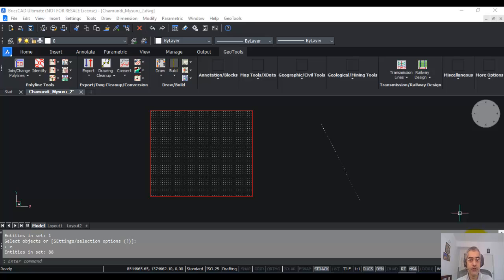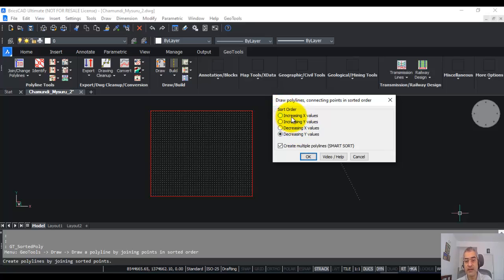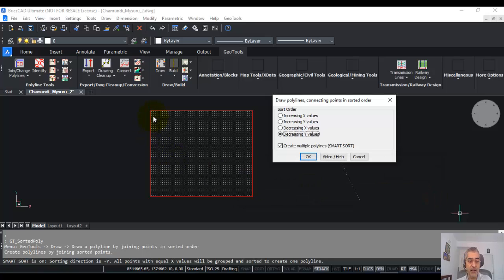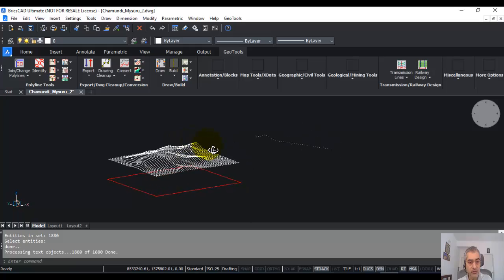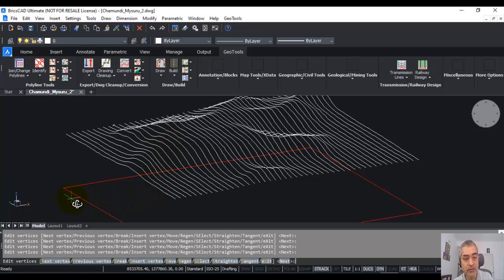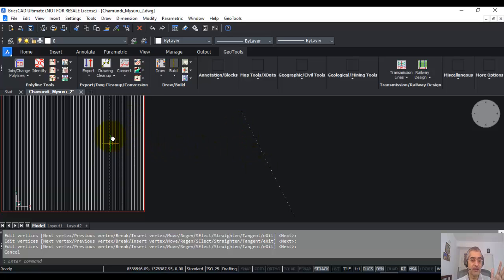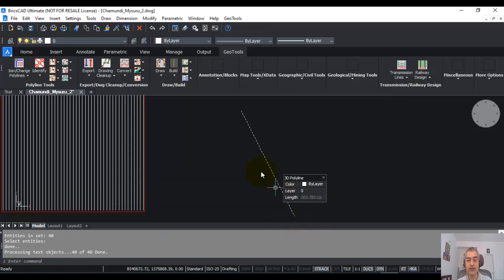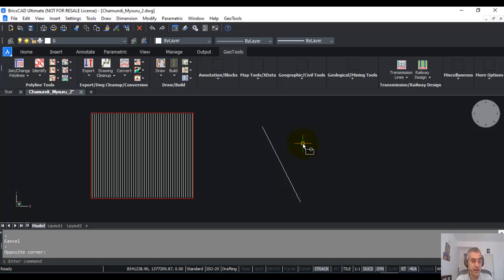GeoTools Tutorials: Draw a polyline by joining points in a sorted order | SMARTSORT | GT_SORTEDPOLY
In this video we are going to cover GT_SORTEDPOLY command in GeoTools with SMARTSORT OPTION for AutoCAD, BricsCAD, ZWCAD and ARES Commander Software.
Command Description:
The GT_SORTEDPOLY command in GeoTools and CADPower offers a smart way to connect points in a sorted order and create polylines.

You can choose between increasing or decreasing X or Y values as the sorting condition and join points to create polylines.

A newly added SMARTSORT option allows horizontally or vertically arranged points to be joined intelligently by grouping together such points to create multiple polylines.

This is perhaps one of the most productive tools to join survey points together or create cross-sectional polylines from a regular rectangular grid of digital elevation model points.

365/8, “Hasmitha Avenue”, First Floor
16th Main Road, Jayanagar 4T Block,
Bengaluru – 560 041, India.